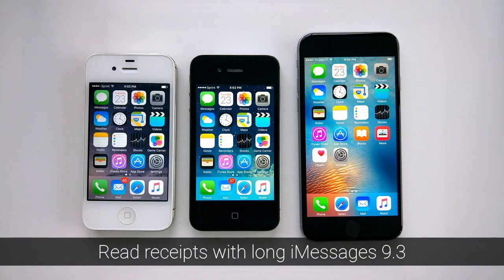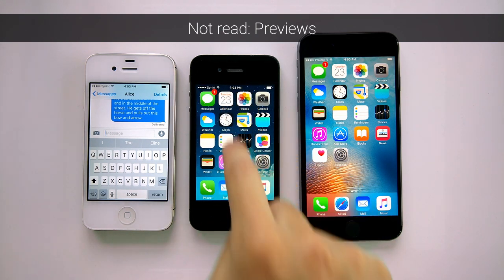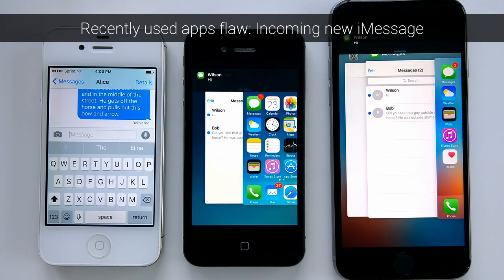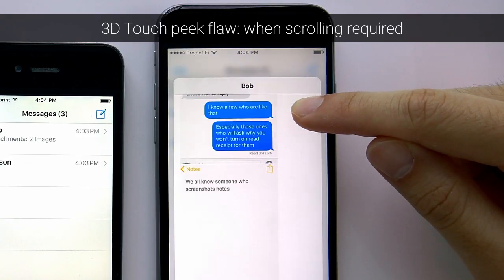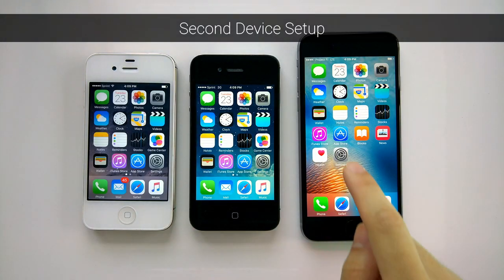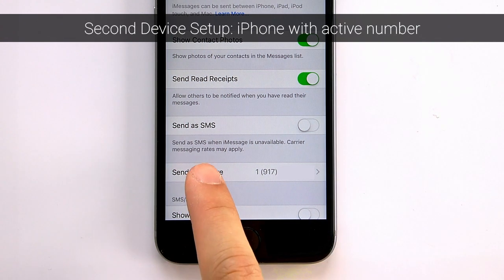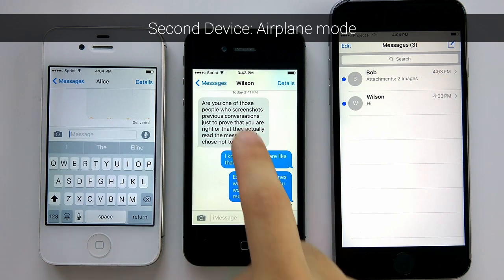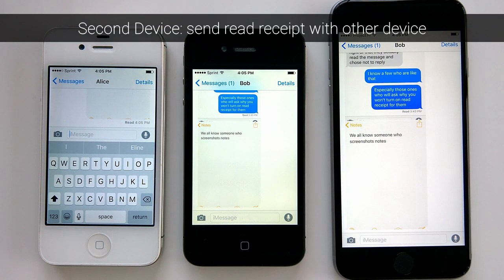How to read long iMessages without sending read receipts iPhone iOS 9.3 (2016)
How to read the long imessages that are cut off in the preview screens. There are drawbacks to all these workaround methods.

Applies to all iPhones running iOS 9.3.x except the 3d touch case
- Recently used apps screen and flaw
- 3d touch and limitation
- Second device setup
- Second device proper usage